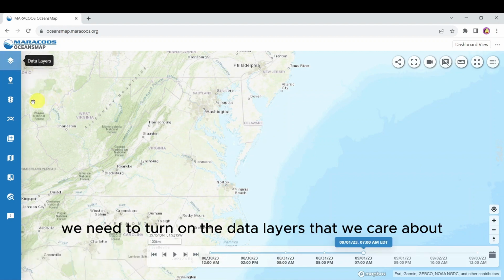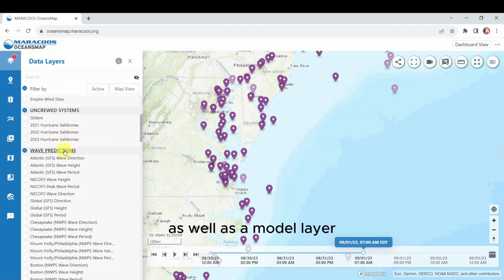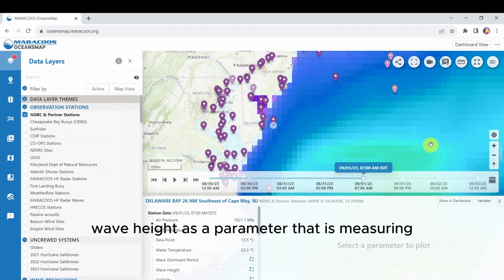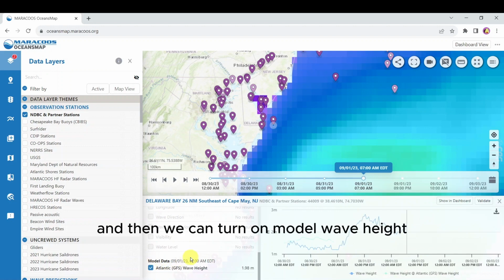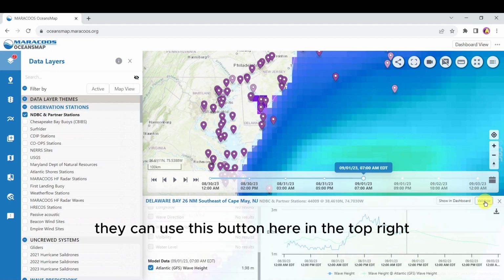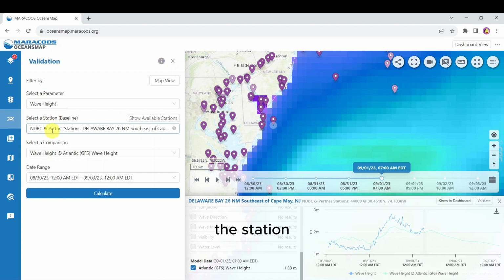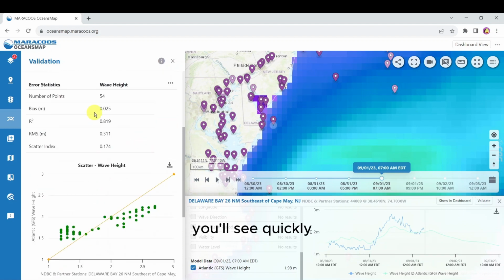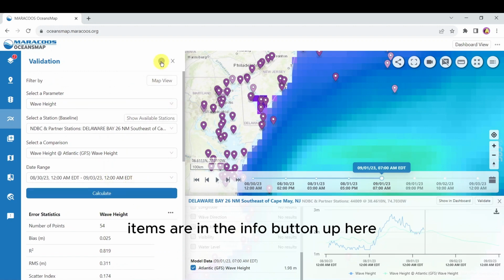MARACOOS OceansMap Tutorial Series | Validation Tool from Timeseries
The MARACOOS OceansMap validation tool allows the user to do real-time modeling and analysis of the different data provided in OceansMap. The user can compare modeled vs measured data directly in the timeseries plot in the bottom drawer, but if they would like to analyze this data further, they can select the "Validate" button in the bottom drawer which opens the validation tool. This tool is pre-populated with the inputs for parameter, station, comparison, and date range for robustness.